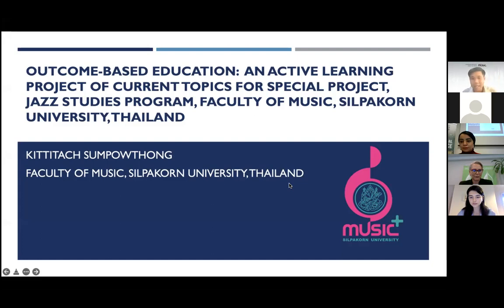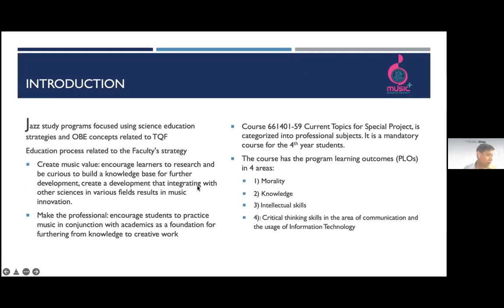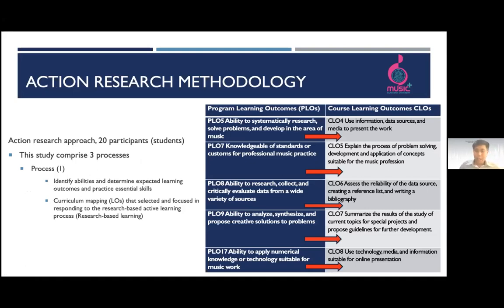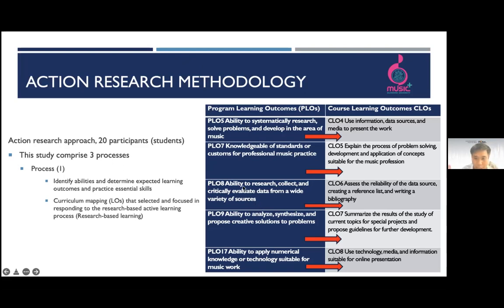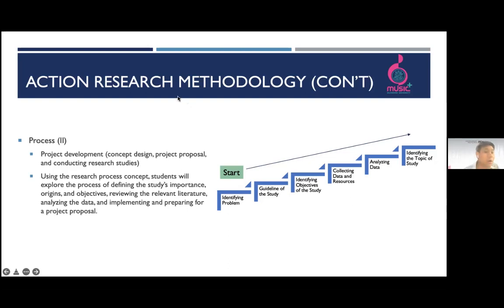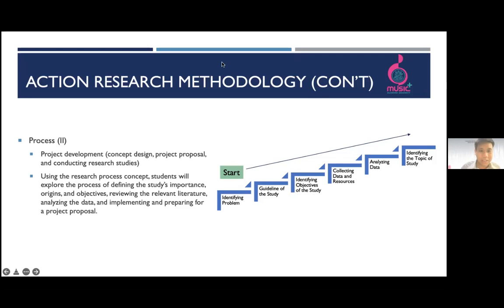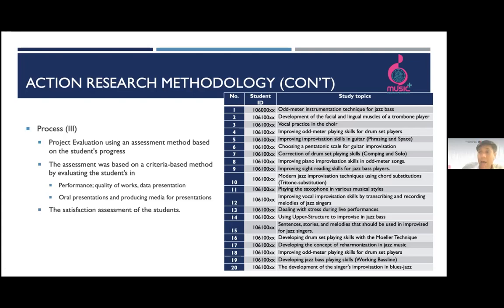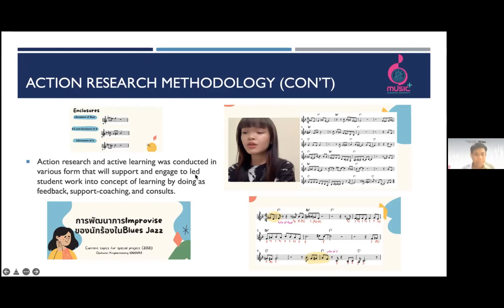Kittitach Sumpowthong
Outcome-Based Education: An active learning project of Current Topics for Special Project, Jazz Studies Program, Faculty of Music, Silpakorn University, Thailand